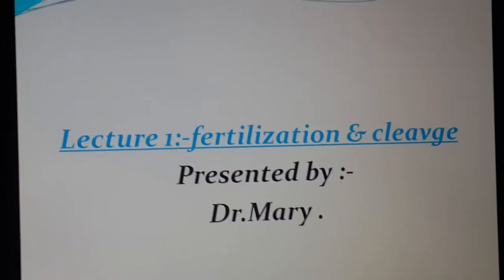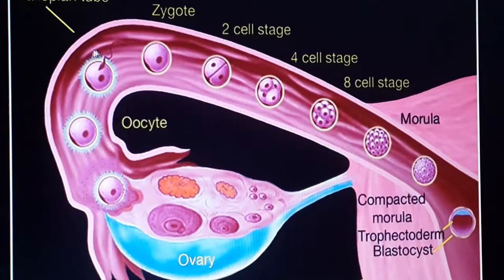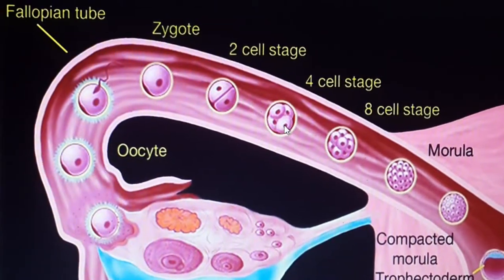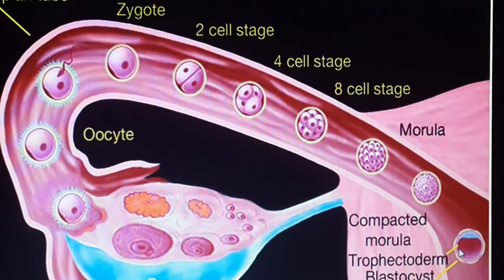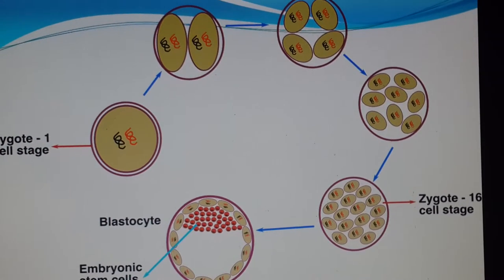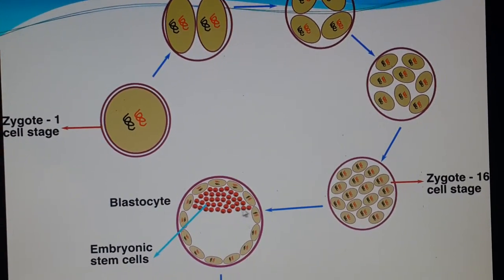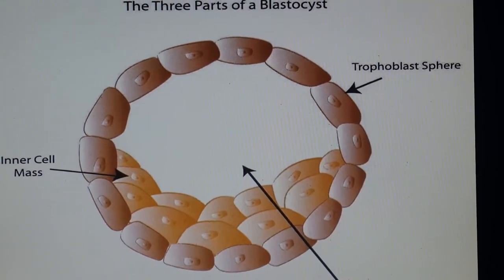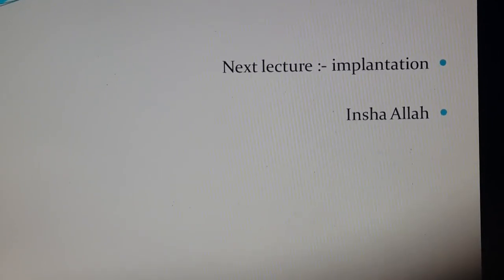few minutes 4learning embryology-1-